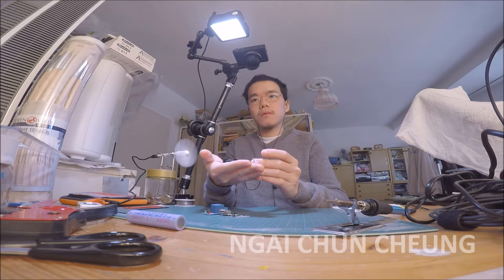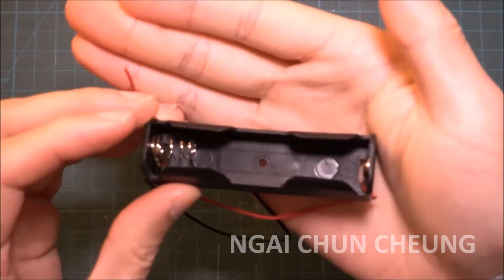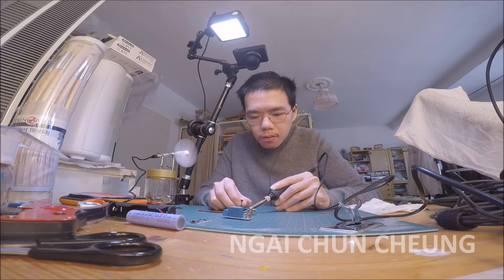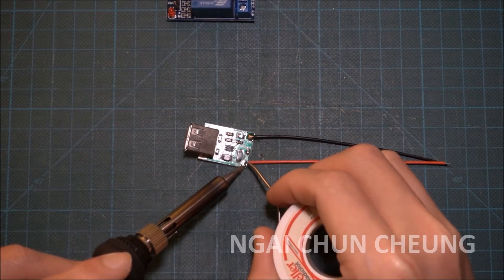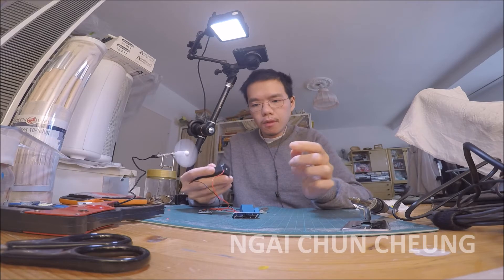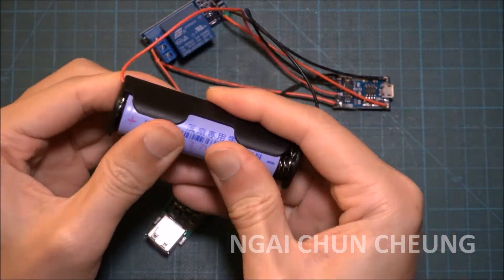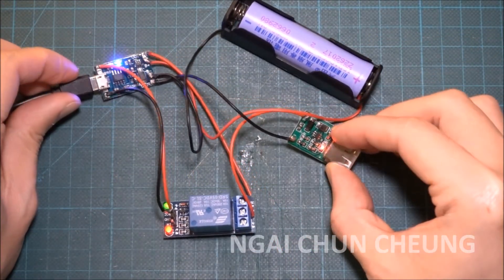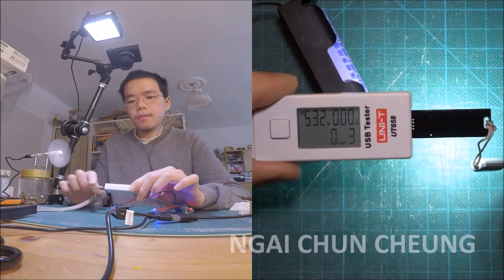Alternative to Adafruit PowerBoost 1000C as UPS for Raspberry Pi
Alternative to Adafruit PowerBoost 1000C as UPS for Raspberry Pi by Ngai Chun Cheung